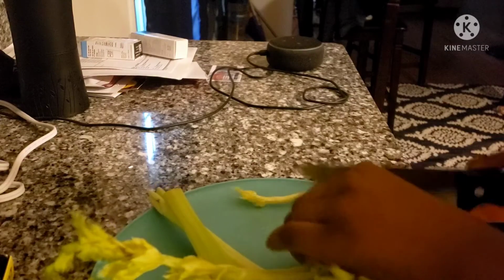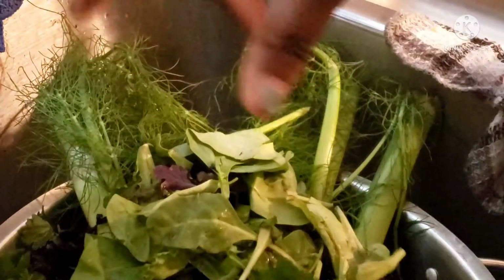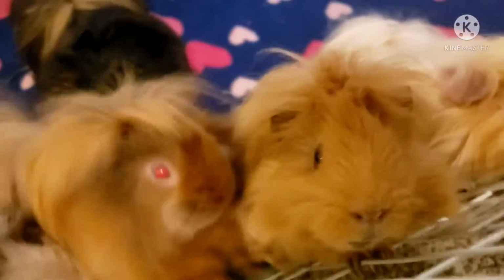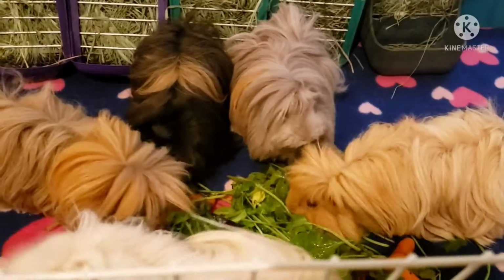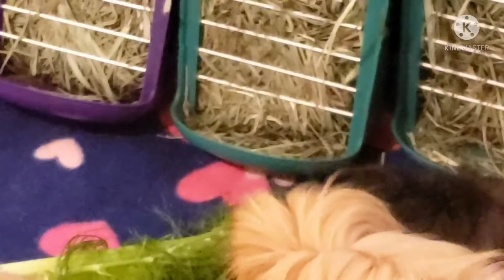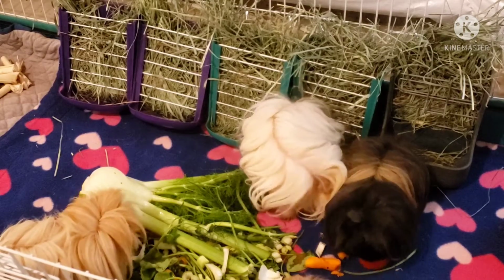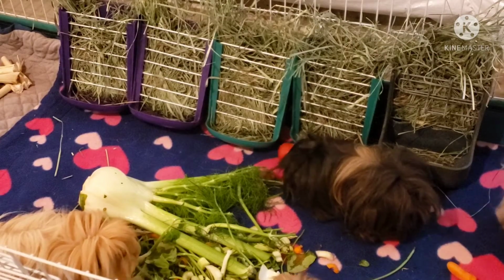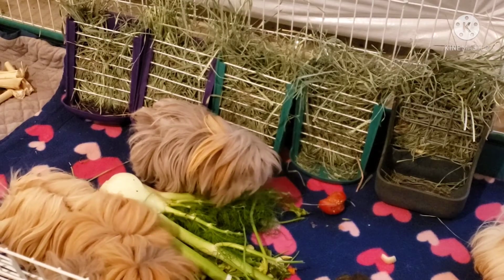Feeding My Guinea Pigs Pt. 1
This was a little funny video of me just feeding the pigs. Hope you enjoyed yes.

Ignore tags...